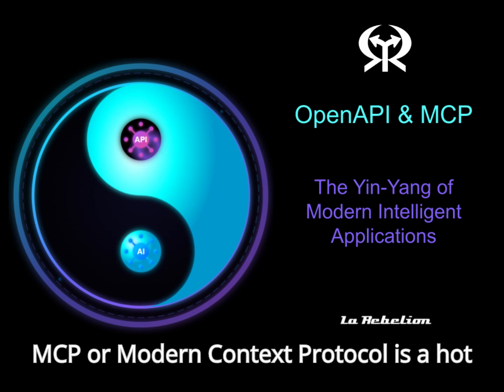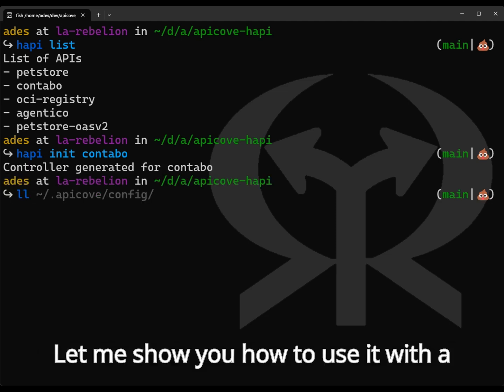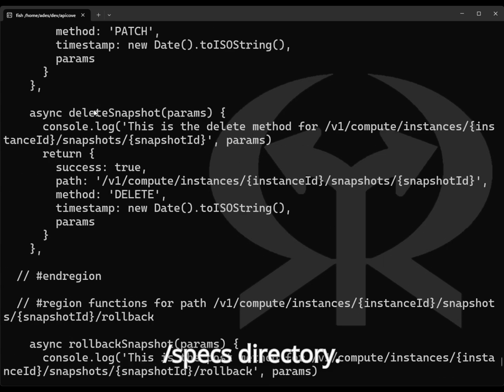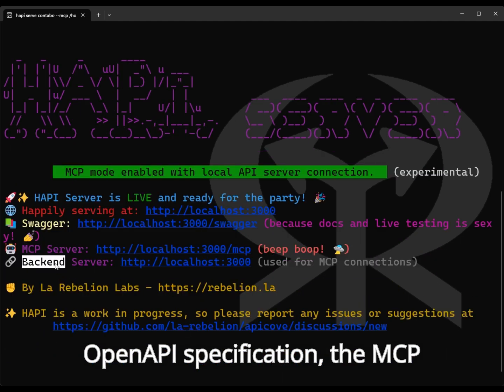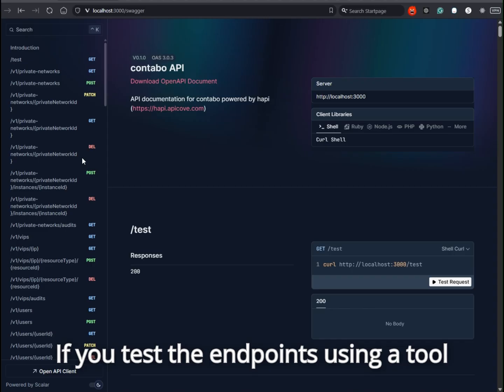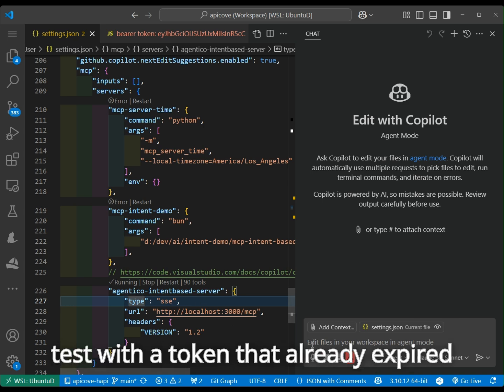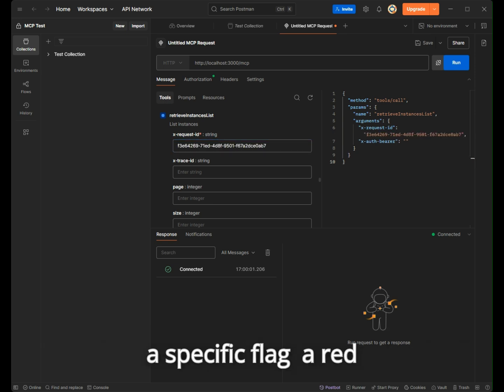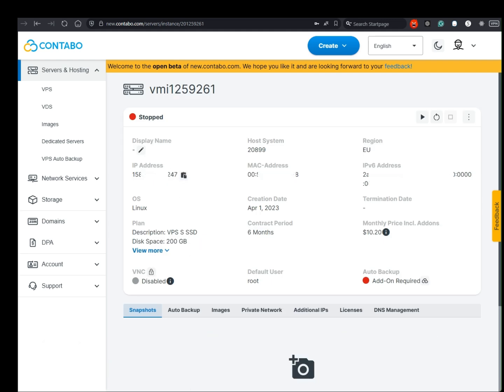OpenAPI & MCP: The Yin-Yang of Modern Intelligent Applications - Real example consuming Contabo APIs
This video demonstrates generating an MCP server to consume APIs from Contabo, a VPS provider.

In this video, I’ll show you how to use your existing Swagger / OpenAPI specifications to instantly power an MCP (Model Context Protocol) server without writing additional code.

✅ Standardize how AI models communicate with your apps
✅ Bridge REST APIs and AI pipelines
✅ Use tools you already know (Swagger, Postman)
✅ Run it with hapi — the Headless API CLI

MCP is not just another way to call APIs.
It’s the “natural language” of models, built for intelligent, modern applications.

If you’re building:

AI-driven apps
Hybrid REST + AI systems
Agentic platforms
Serverless AI pipelines
Tools with OpenAPI + LLMs

👉 You’ll want to watch this.
Go Rebels! ✊